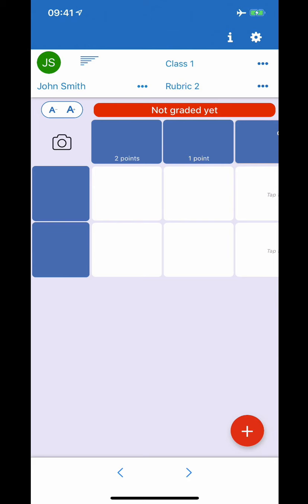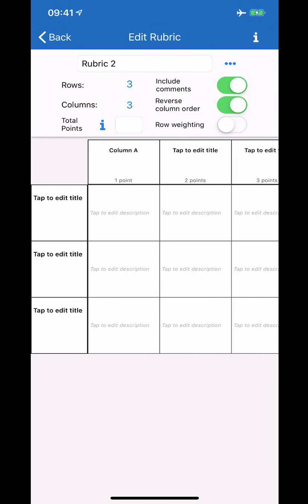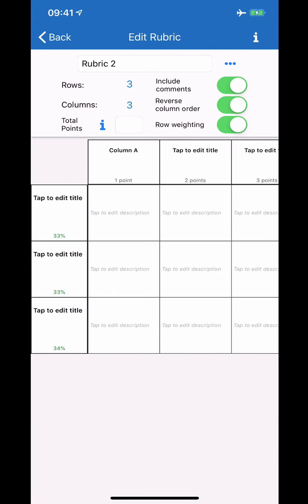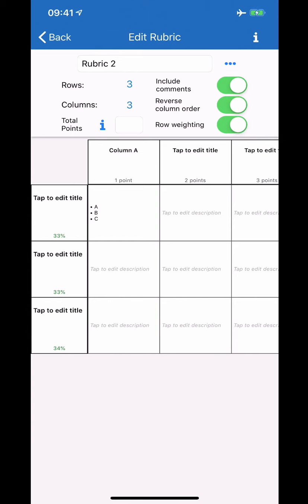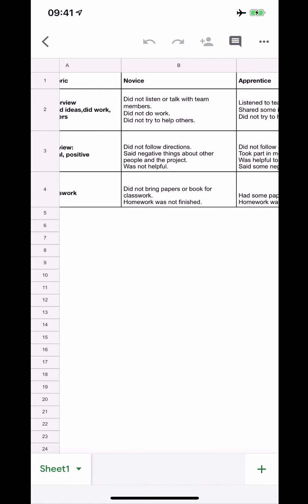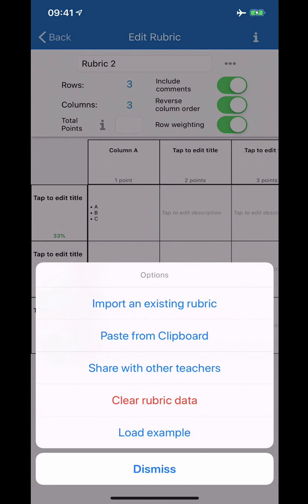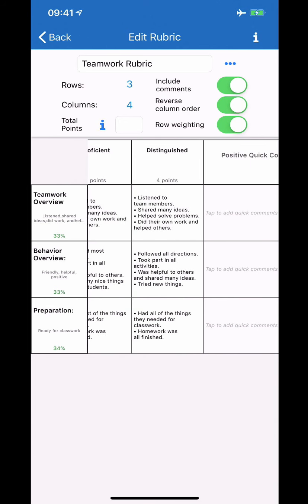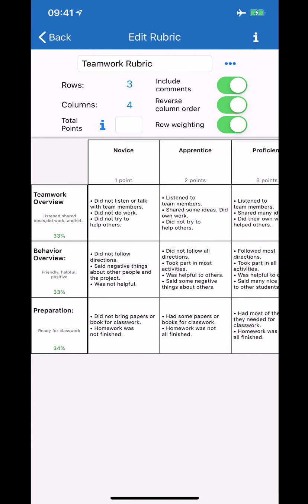2a. Edit Rubric: Import from a spreadsheet